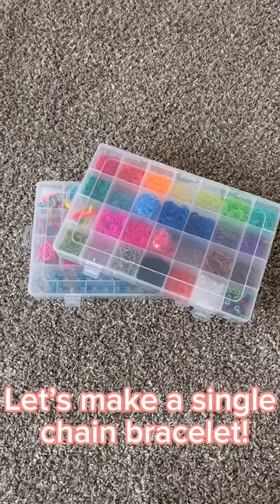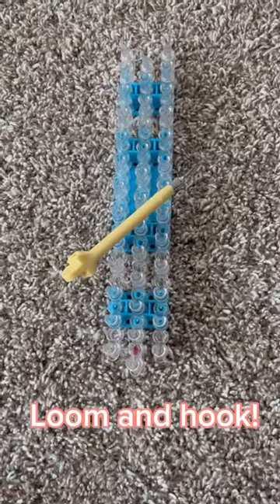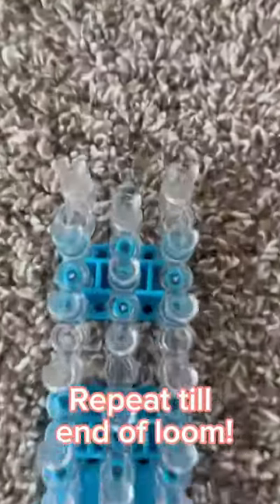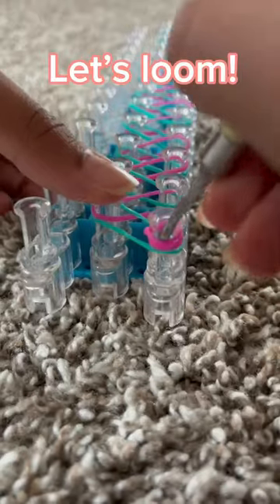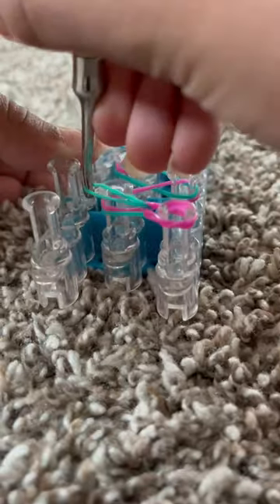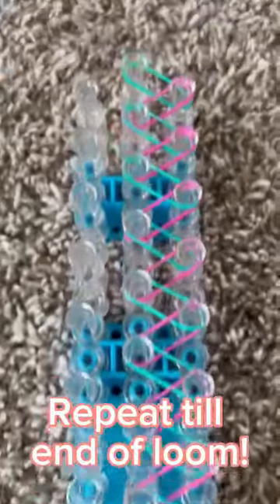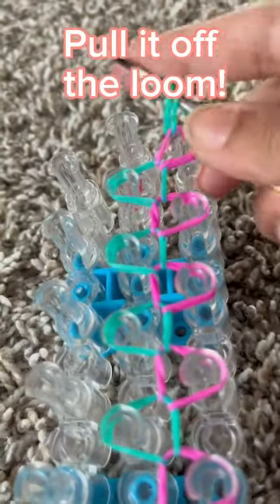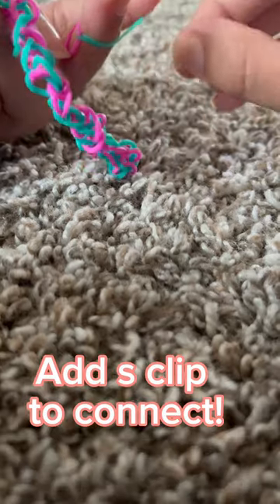Let’s make another Loomartic LOOM BRACELET!